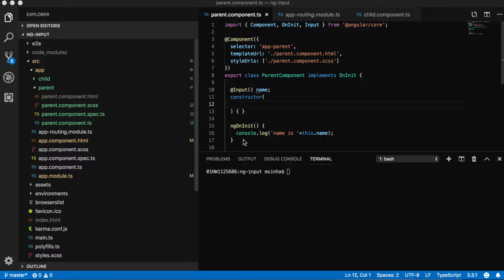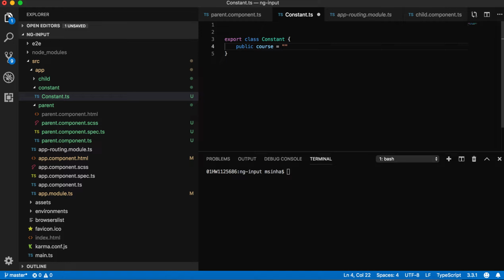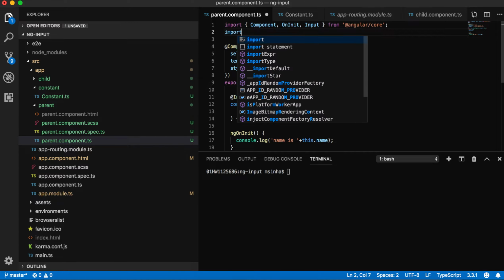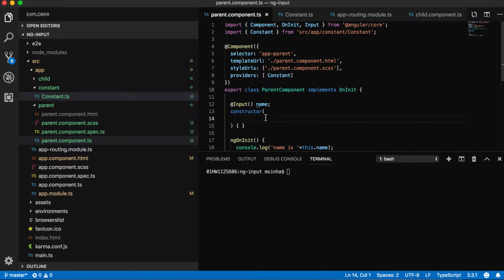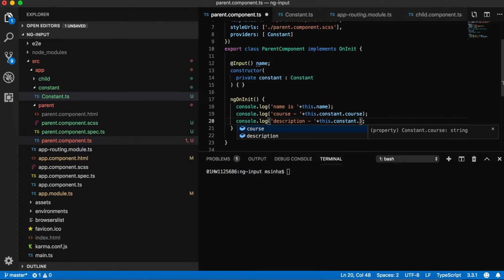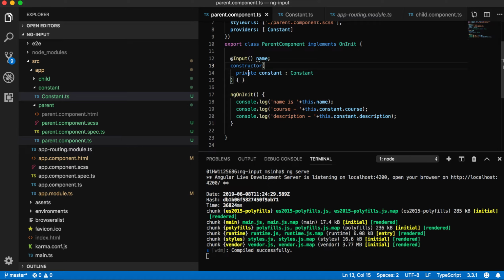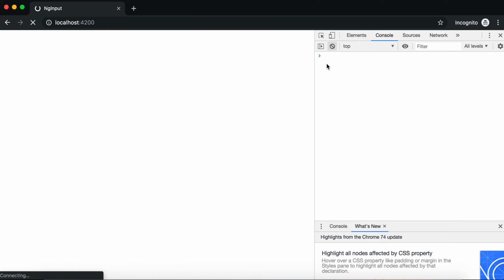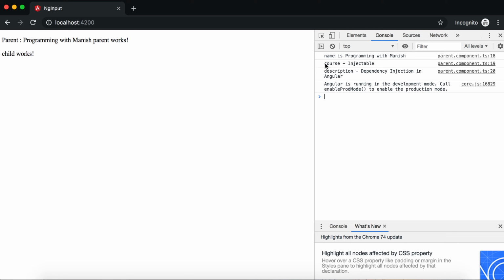Dependency Injection - @Injectable Decorator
This video shows how to use @Injectable() decorator in angular. A look into how dependency Injection works in angular. A short and crisp video to get you started.
OS: MacOS
IDE: Visual Studio Code